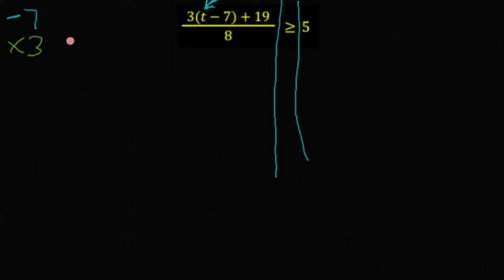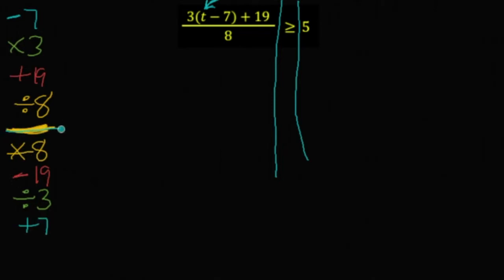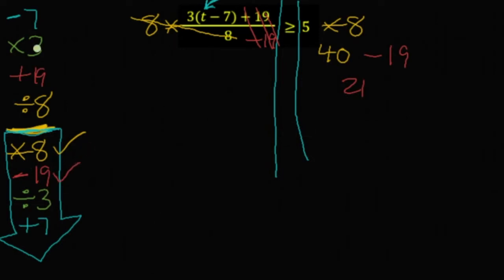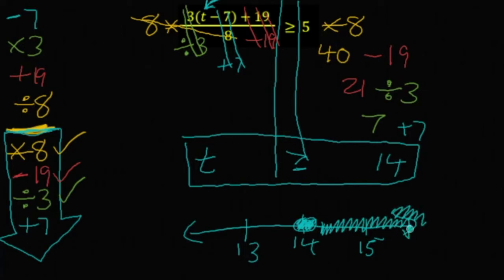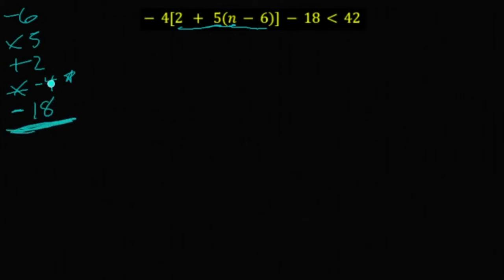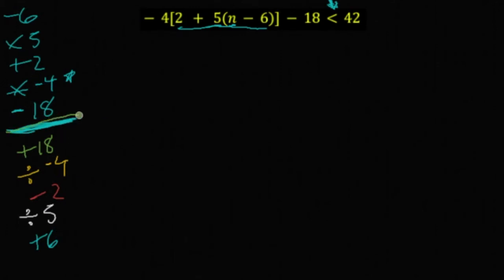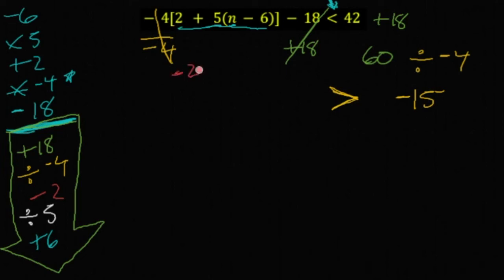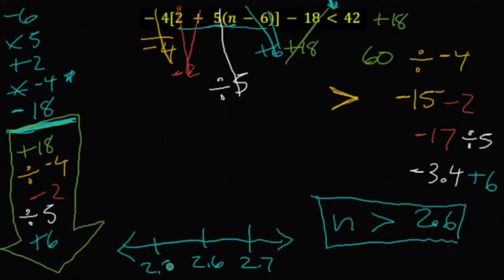multistep equations stepping stone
everybody else on the web I can find jumps from 2-step to what I'd call multi-location variable equations/inequalities; so inserting this middle of the road pair of examples (forgive the clock + other background noises)